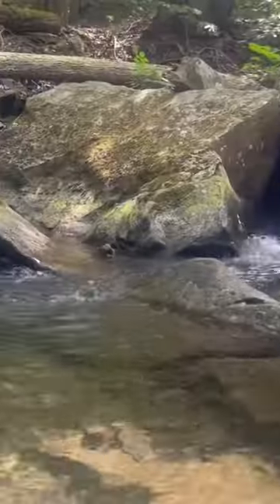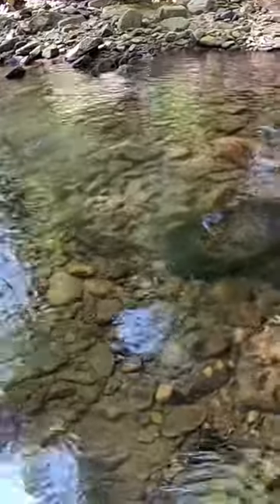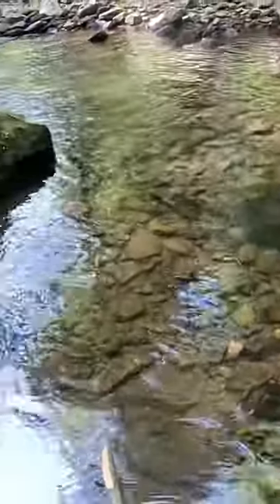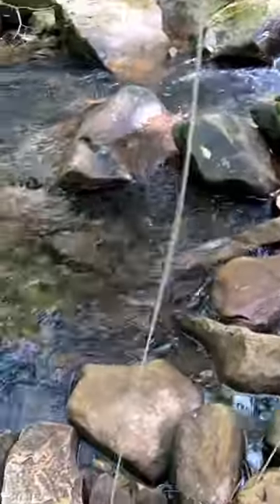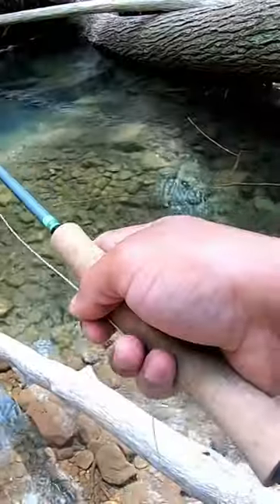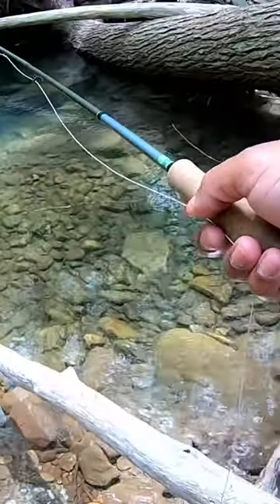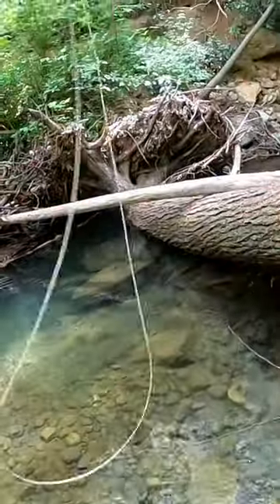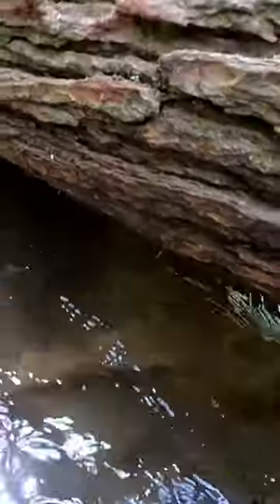Fly Fishing for Native Brook Trout in the MOUNTAINS!